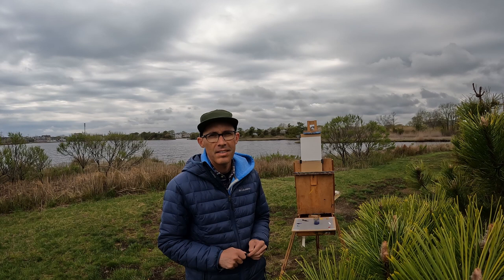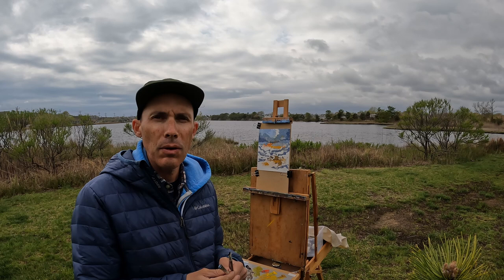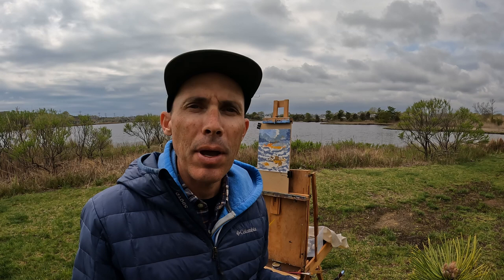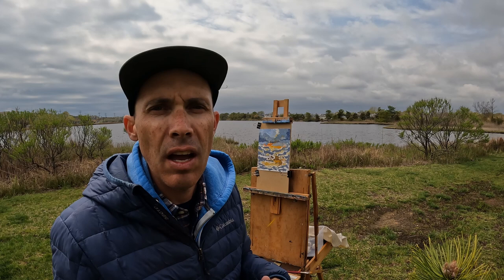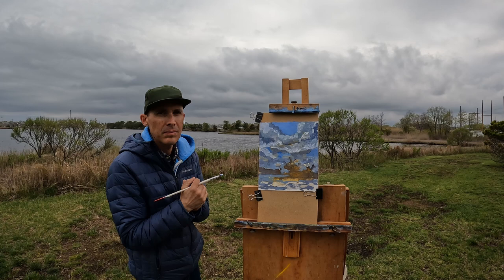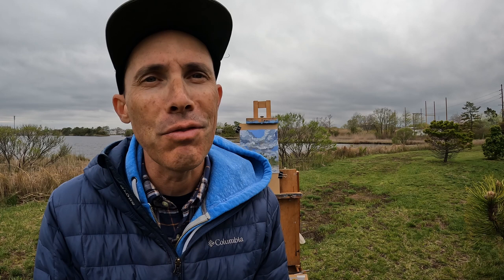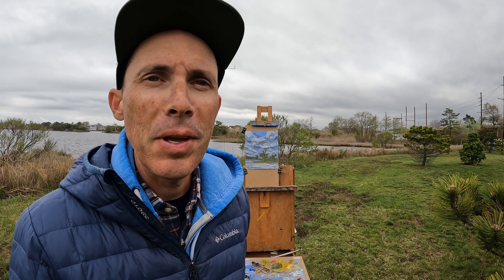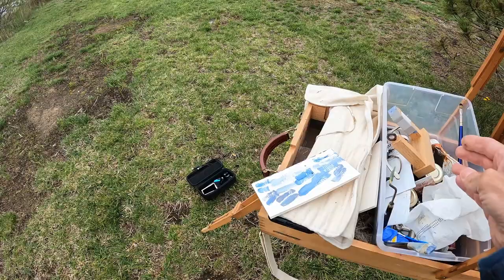Plein Air Painting in Bay Head, NJ